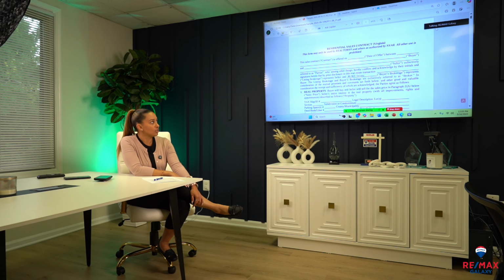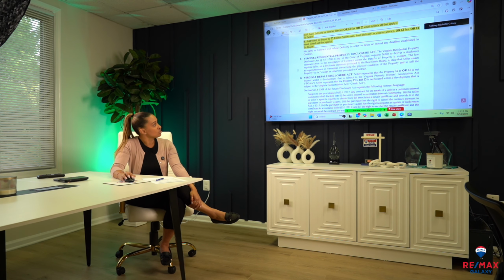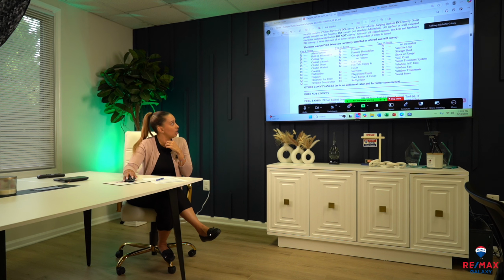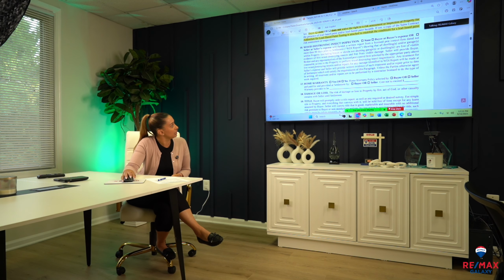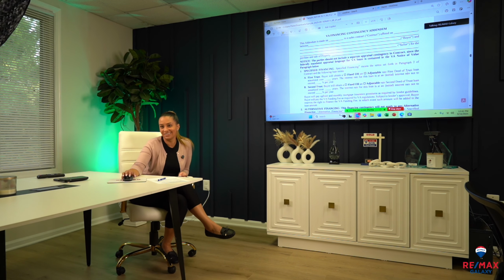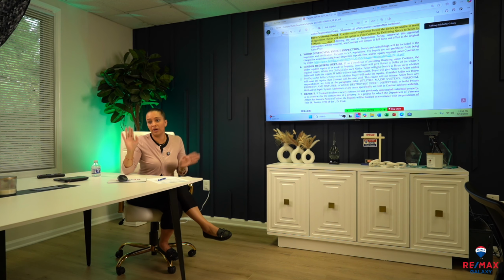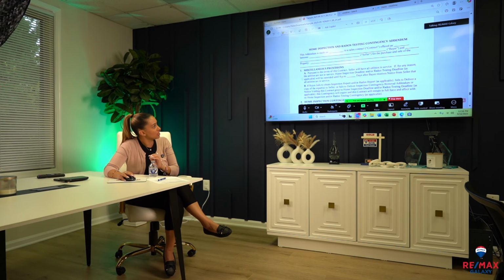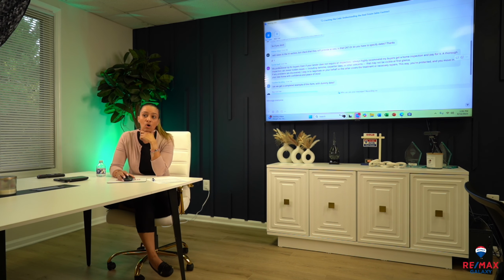Understanding VA Real Estate Contracts | Mya Alwan | Galaxy Coaching